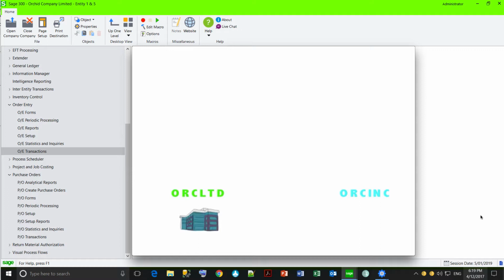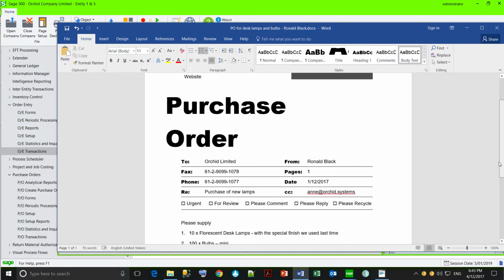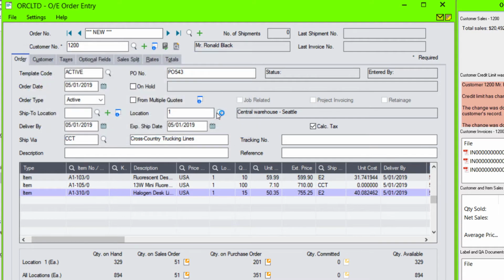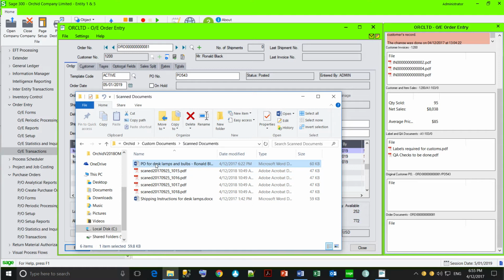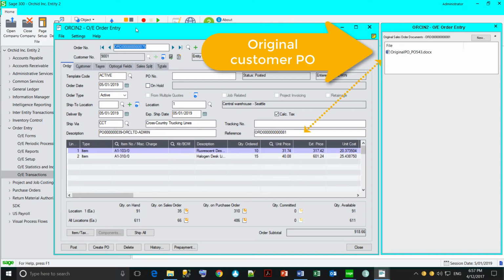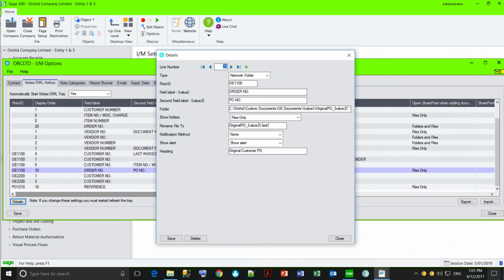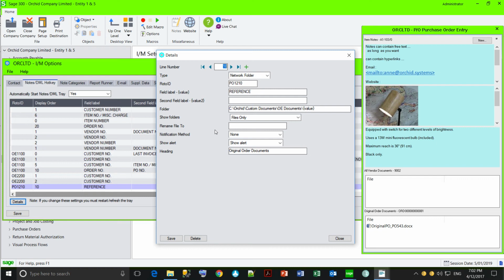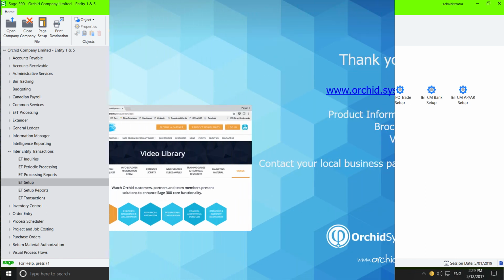Inter-Entity Trade and Document Management Link for Sage 300 - Demo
Anne demonstrates how Orchid's Inter-Entity Trade and Document Management Link Sage 300 add-on modules can work together. Automate buy & sell transaction processing between related entities while also presenting relevant documents where and when they are needed within Sage 300.
00:00 Scenario overview (ORCLTD & ORCINC)
01:19 ORCLTD (Retail Co.) side demo
03:55 ORCIN2 (Manufacturing Co.) side demo
05:04 DML Configuration for this scenario
06:33 IE Trade Configuration for this scenario
07:03 Wrap-Up